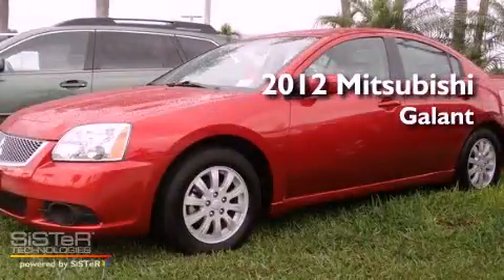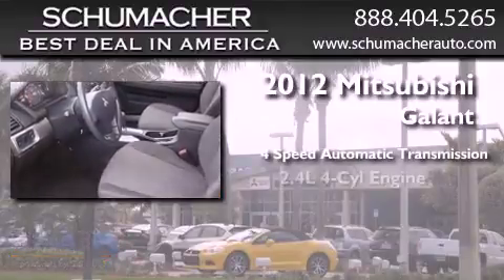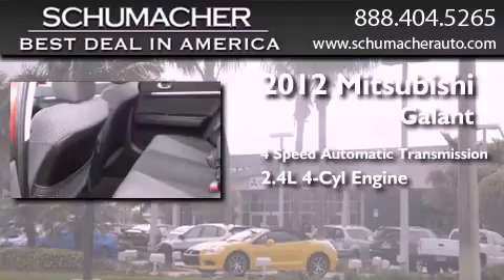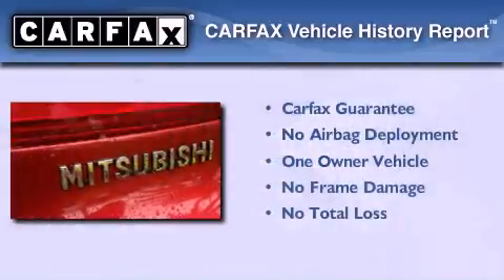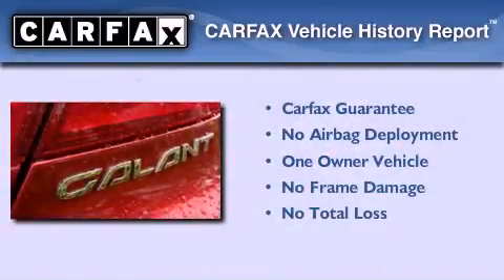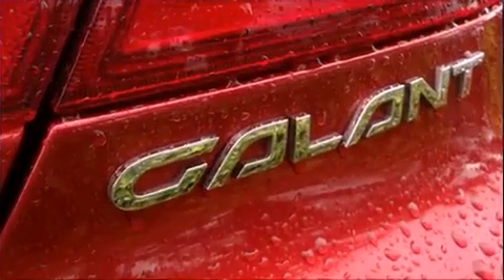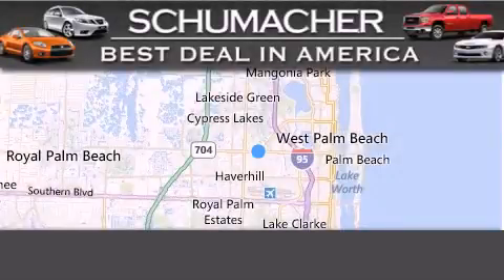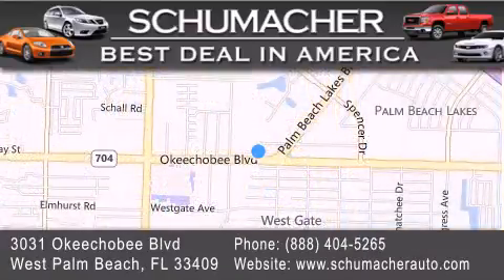2012 Mitsubishi Galant Ft. Lauderdale FL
Year : 2012
 Make : Mitsubishi
 Model : Galant
 Engine : 2.4L 4 cyls
 Trans . : Automatic 4-Speed
 Exterior : Red
 Miles : 12,375

 Stock : U106837